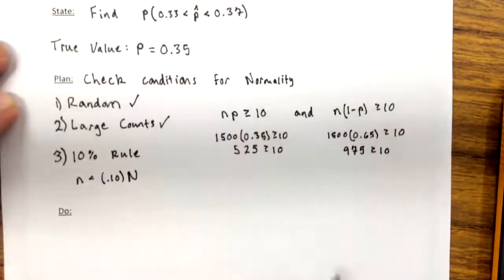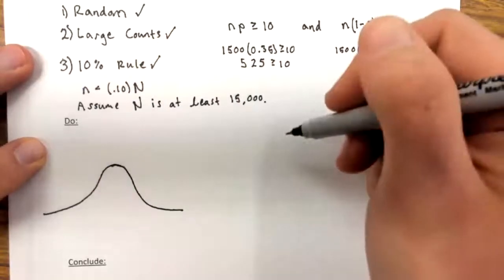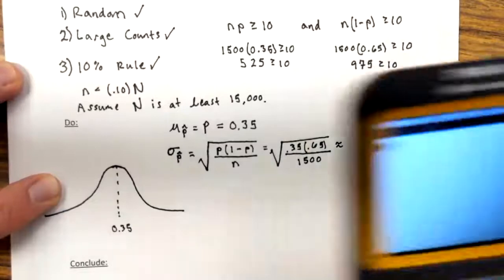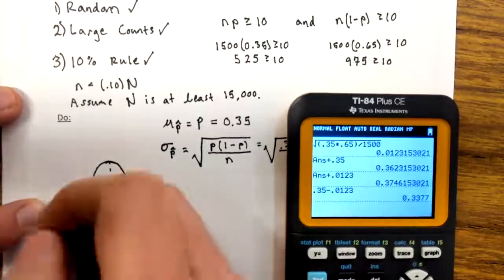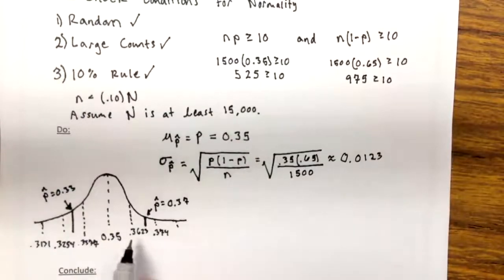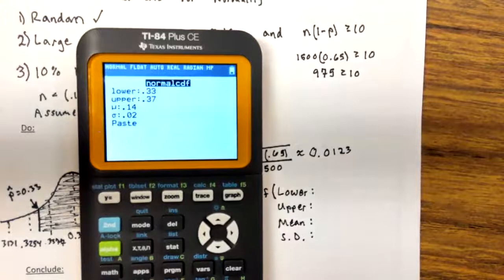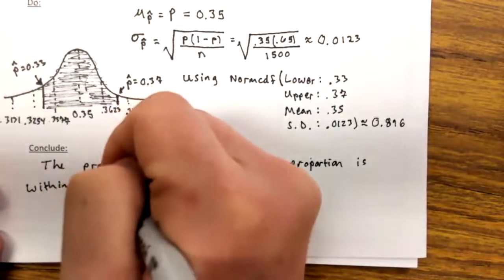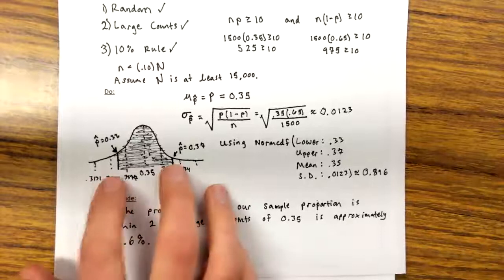Using a Sampling Distribution for p hat